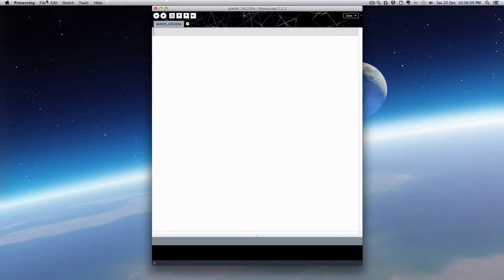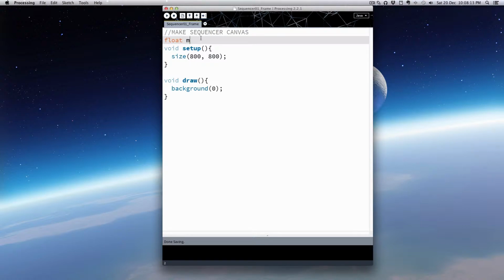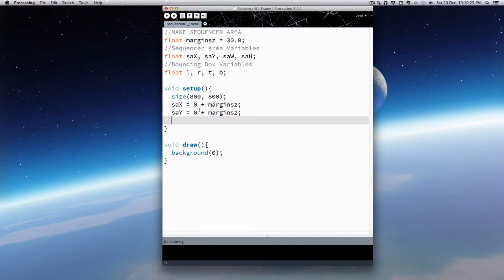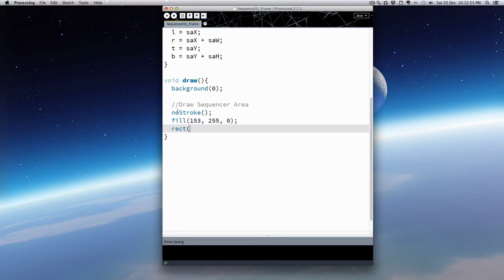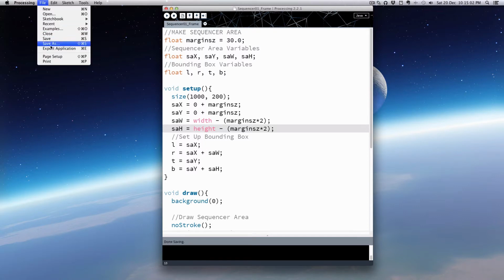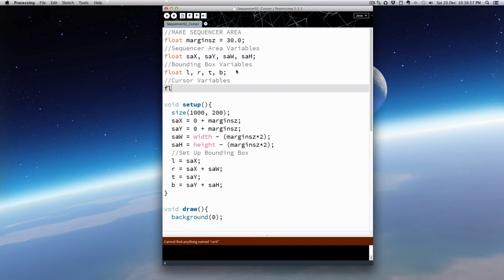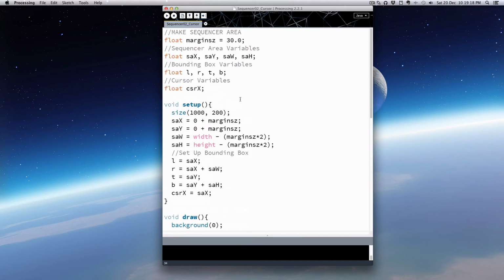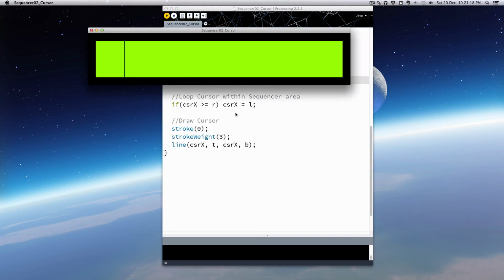Interactive Digital Music Project: Sequencer - Part 1, canvas, animated cursor